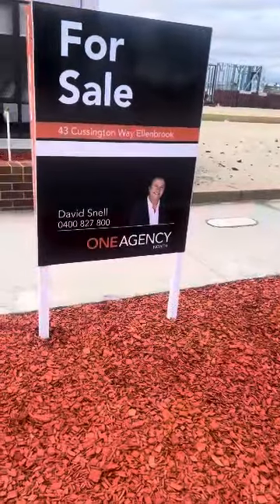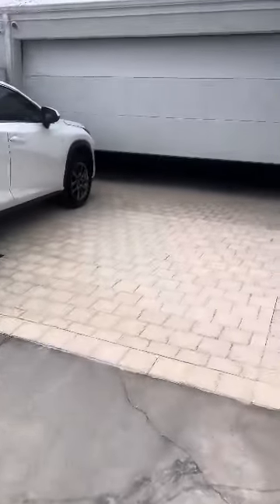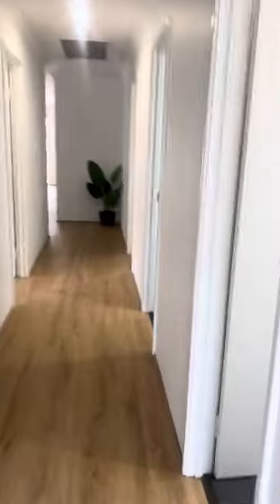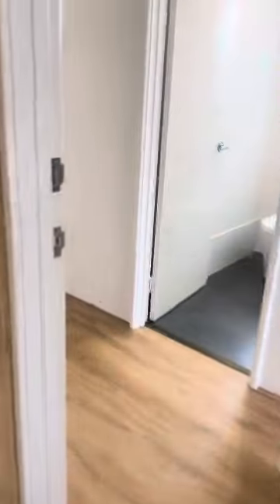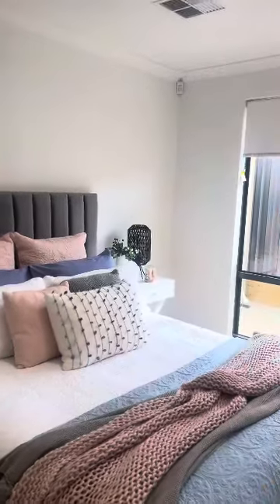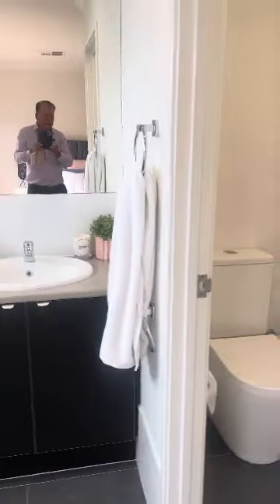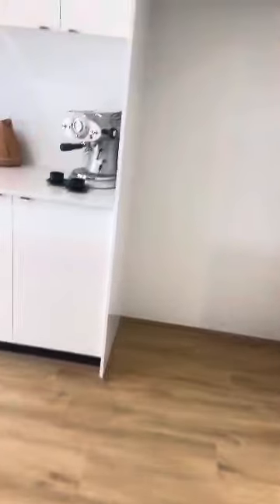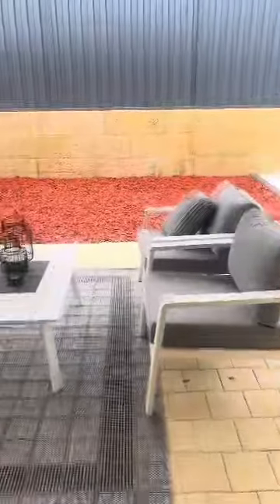8 June 2024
43 Cussington way Ellenbrook